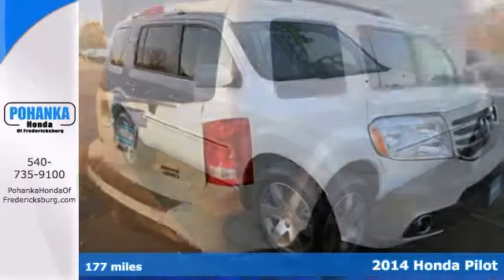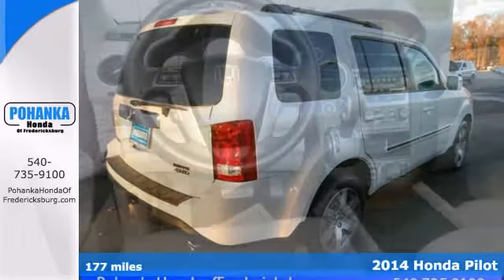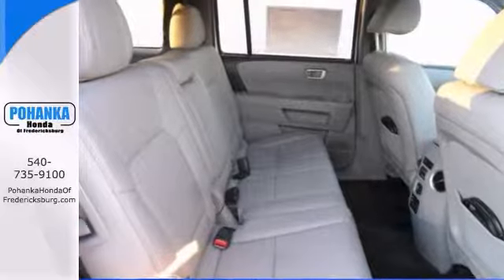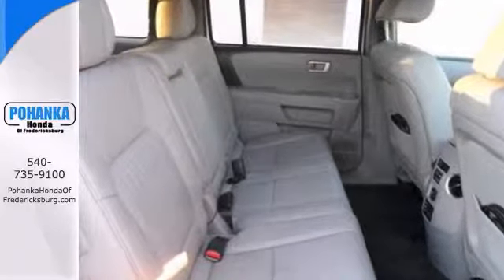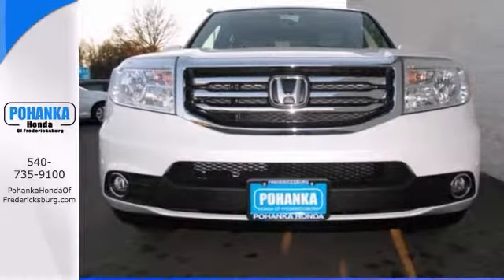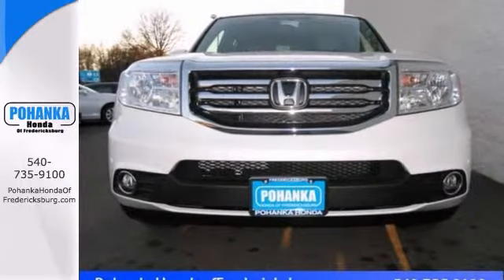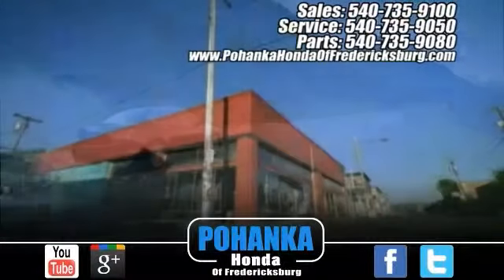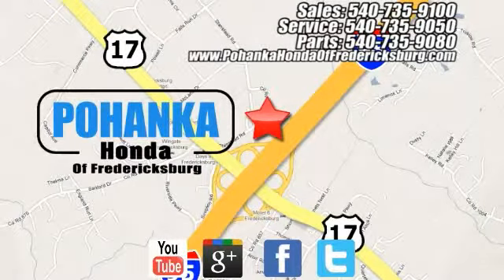2014 Honda Pilot Fredericksburg VA Richmond, VA FEB017140 - SOLD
Year: 2014
Make: Honda
Model: Pilot
Trim: Touring
Engine: 3.5L V6
Transmission: 5-Speed Automatic
Color: White
Interior: Gray
Stock #: FEB017140
White Knight! GPS Nav! brbrHonda has done it again! They have built some wonderful vehicles and this outstanding 2014 Honda Pilot is no exception! The quality of this fantastic Pilot is sure to make it a favorite among our educated buyers. Call us today at to schedule a test drive OR if you don't see what you're looking for we have access to hundreds of pre-owned vehicles that are sure to meet your needs! All prices exclude taxes, title, license, and dealer processing fee of $499.00. Published price subject to change without notice to correct errors or omissions or in the event of inventory fluctuations. All features not on all vehicles. Vehicles shown are for illustration purposes only. ** MPG is based on 2012 EPA mileage estimates. Use for comparison purposes only. Do not compare to models before 2008. Your actual mileage will vary, depending on how you drive and maintain your vehicle.

Address:
60 South Gateway Drive